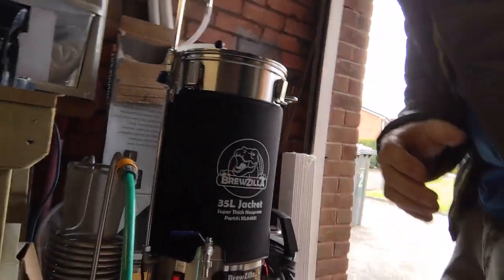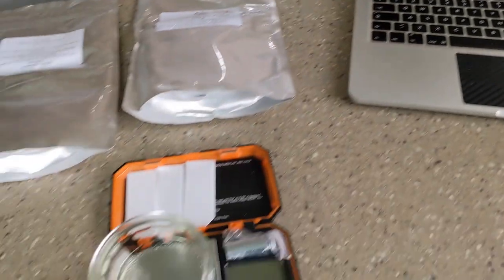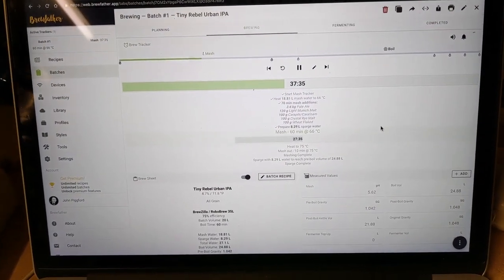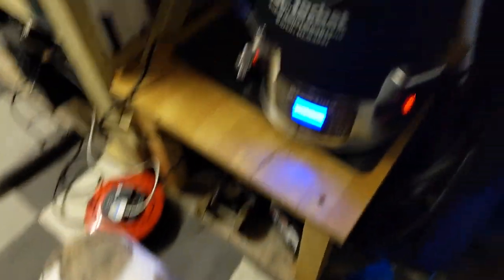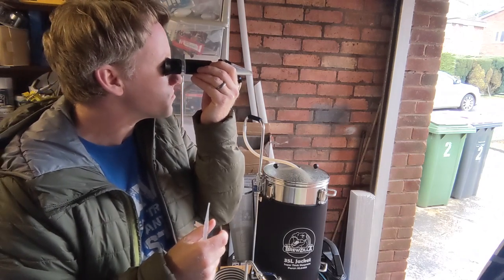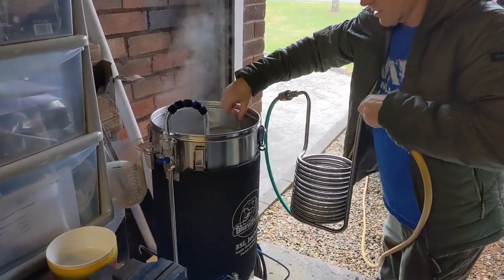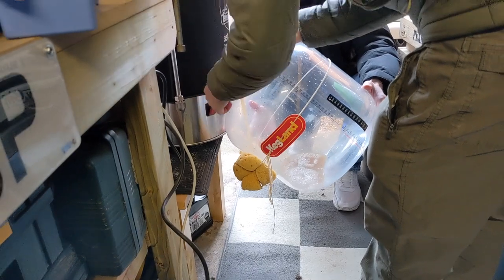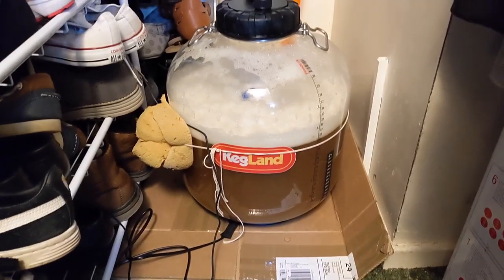Unleashing Hoppy Urban Vibes: First Brew Day Magic with BREWZILLA - Tiny Rebel's All-Grain IPA!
The first video of our new BrewBoys channel, James, Phil and I use the Brewzilla 35 Litre for the first time to brew a Tiny Rebel Urban IPA all grain homebrew from the malt miller in the UK. All feedback welcome.

Check out the video to find out if we were successful or not.